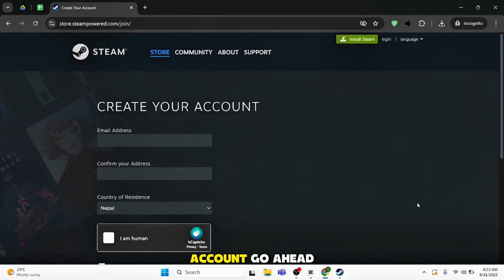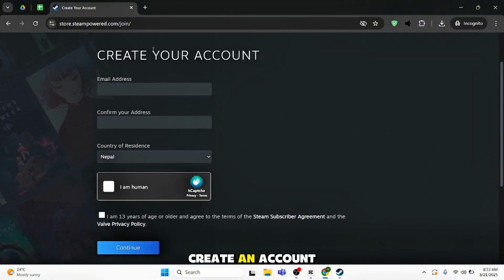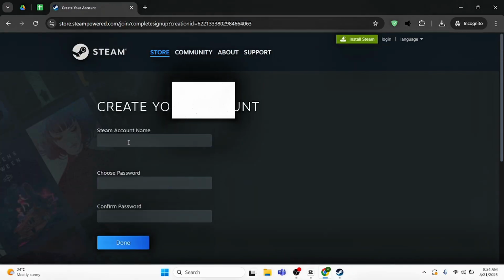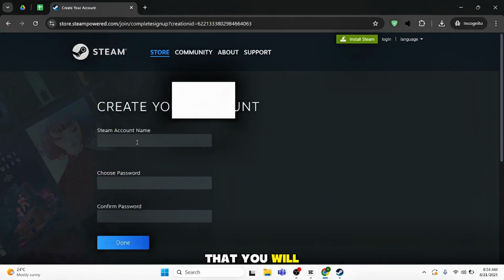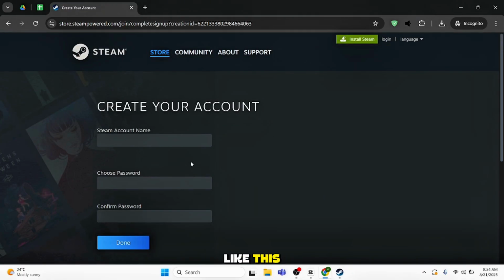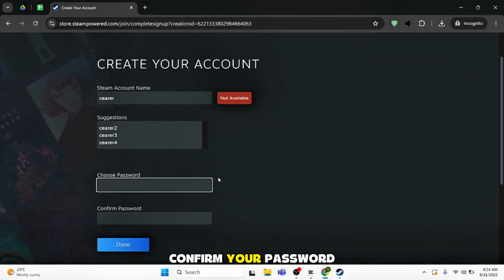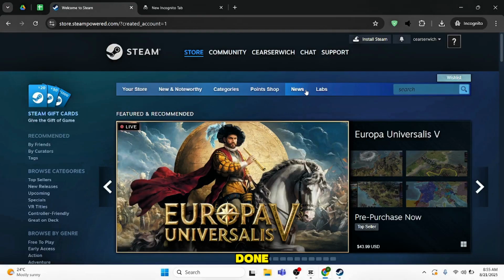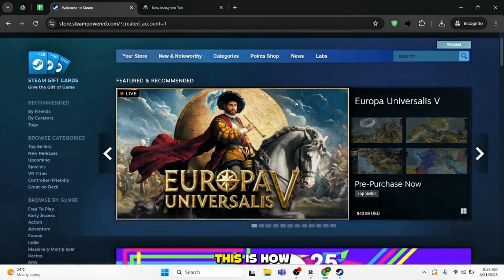How to Create a New Steam Account - 2025 EASY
How to Create a Steam Account - 2025 EASY

Set up your Steam account quickly and start gaming in minutes. This step-by-step guide makes it simple for everyone.

00:00 – Introduction
00:10 – Visit the Steam Website

- Open Steam website and select Create Account
- Enter your email, username, and password
- Complete the verification process to activate your account
- Log in and explore Steam’s games and community features

Start your gaming journey today with a new Steam account